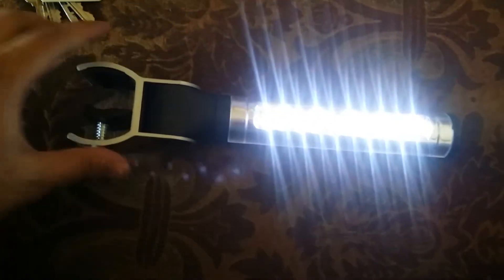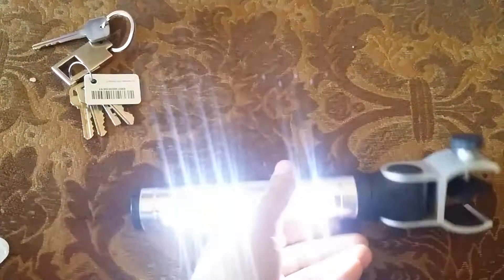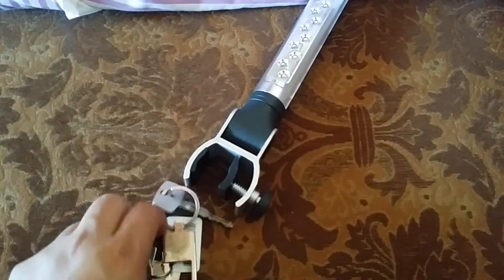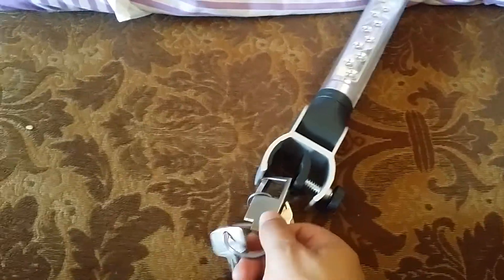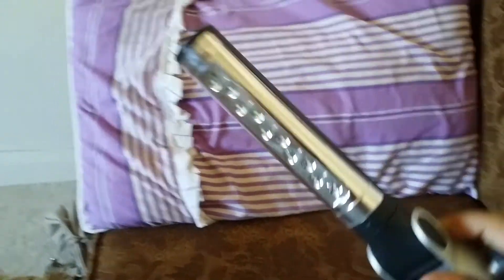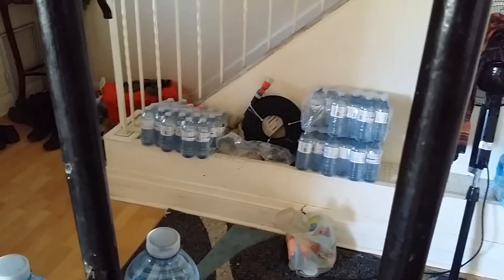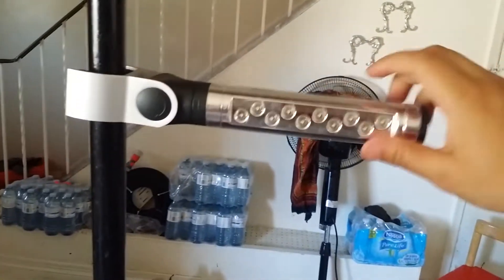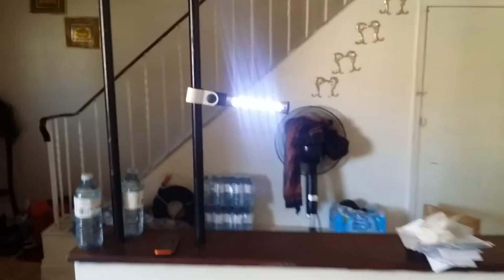Master chef flash light for kitchen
I bought this light from a store. Its used by chefs Where they need some extra lighting. Very helpful. I won't be using it in the kitchen but it is very convenient to have a light like this